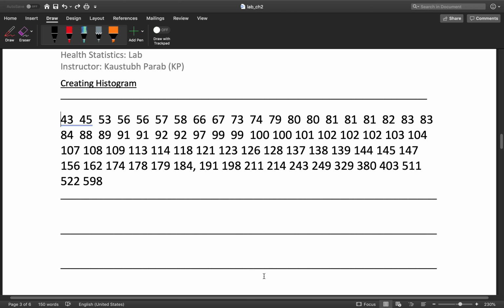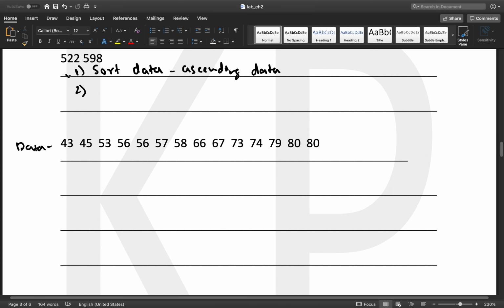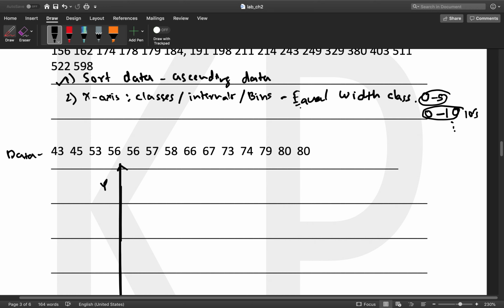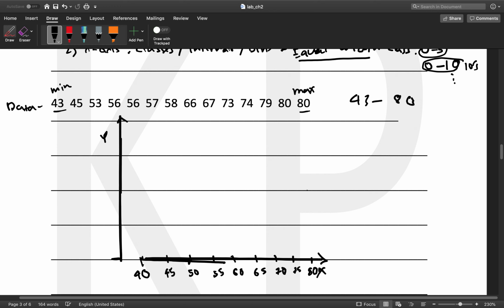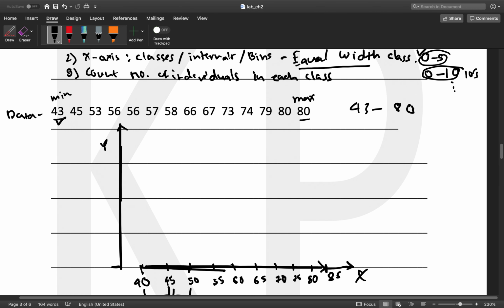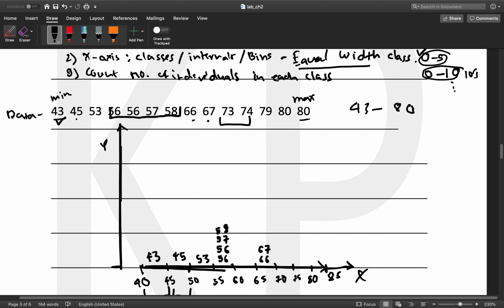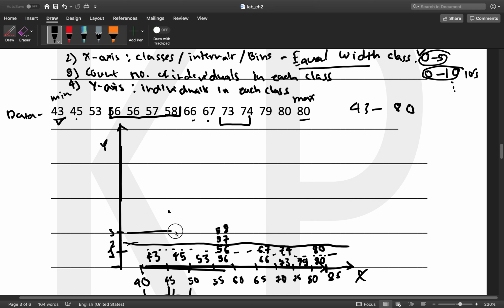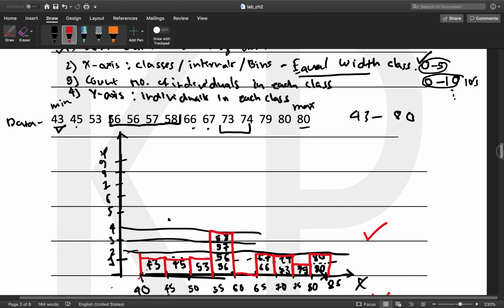1.1B: Basic health statistics- creating histogram with audio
Creating a histogram on paper. This could also help develop a ​mathematical formula and/or code.